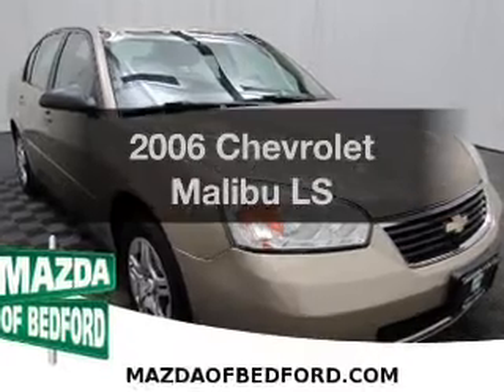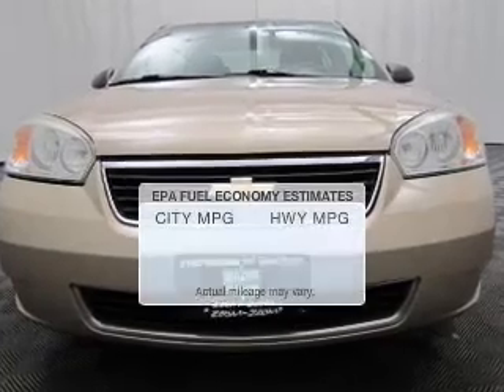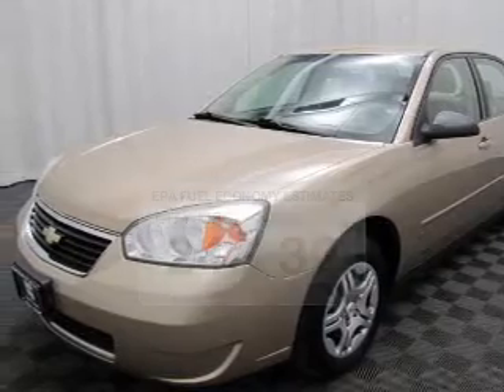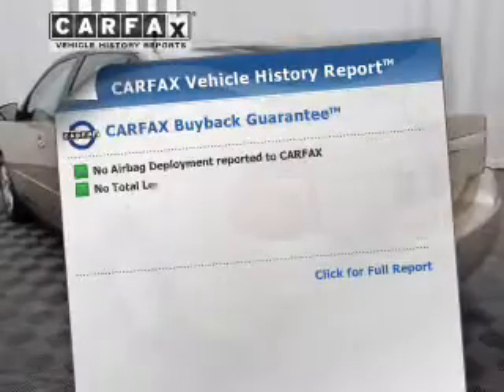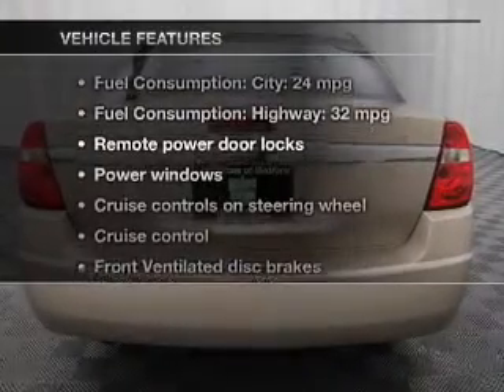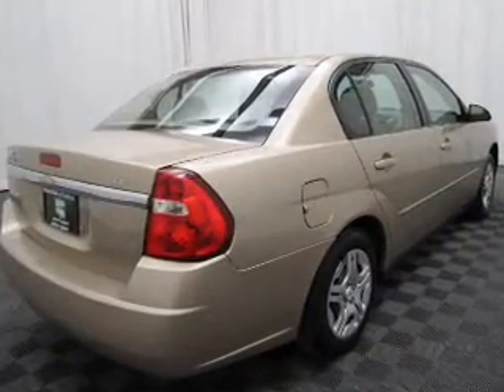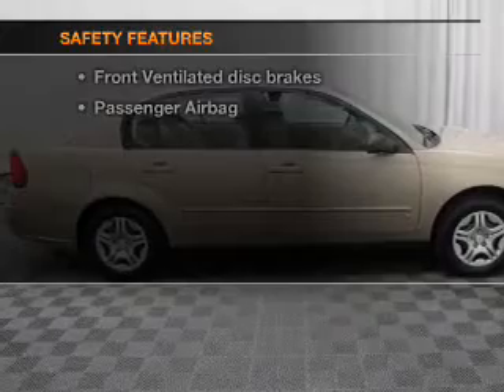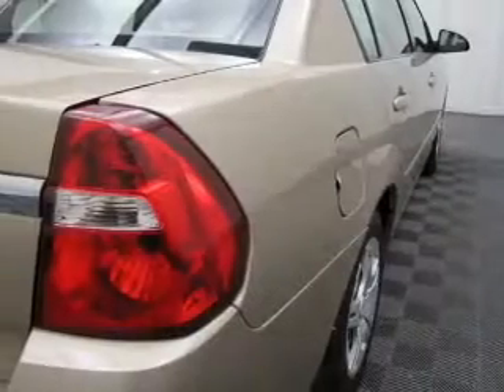2006 Chevrolet Malibu - Bedford OH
Year: 2006
Make: Chevrolet
Model: Malibu
Trim: LS
Engine: 2.2 liter inline 4 cylinder 16 valve
Transmission: 4-Speed Automatic
Color: Tan
Mileage: 127372
Address:
11 Broadway Avenue